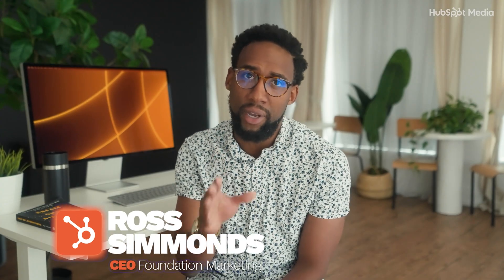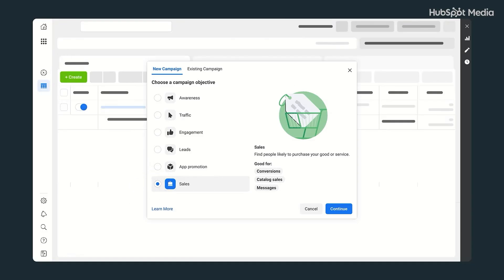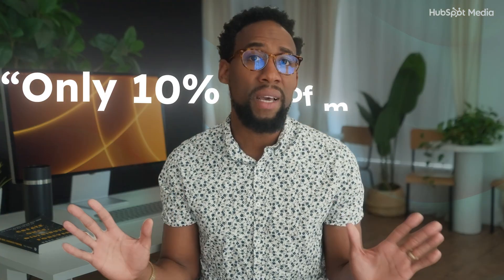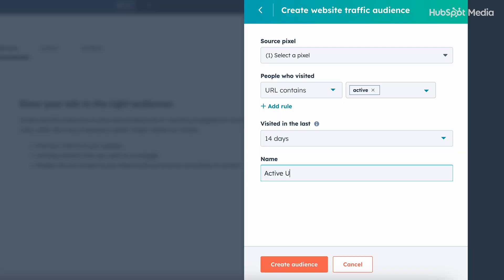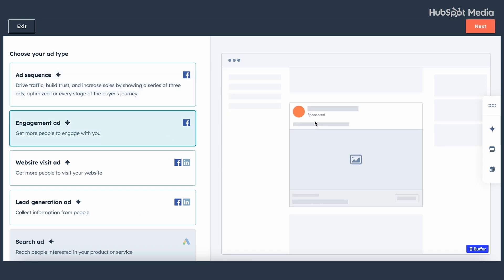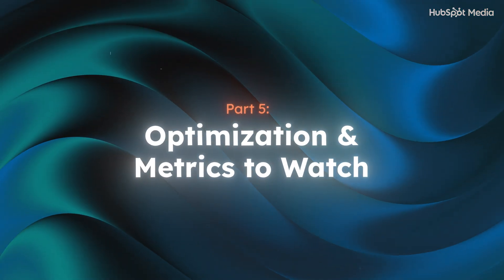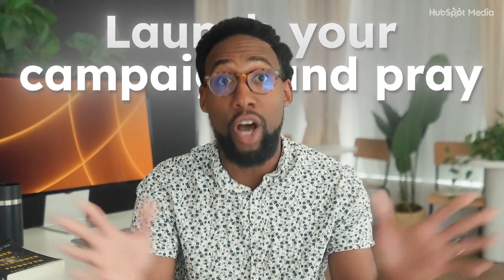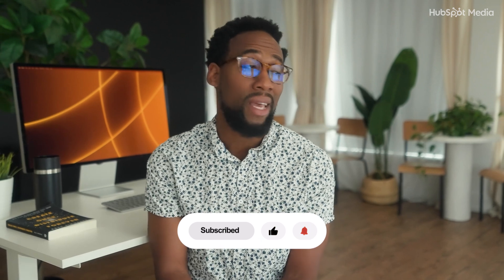Facebook Ads Tutorial: Meta Just Changed EVERYTHING (New Campaign Structure Revealed)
Meta secretly removed the Advantage+ toggle, and most advertisers don't even know it happened. If you're looking to stay ahead, consider checking out a Facebook ads tutorial to learn new strategies and adapt before your competitors do.

Meta just changed EVERYTHING about Facebook Ads - and if you're still running campaigns the old way, you're already behind. In this latest tutorial, Foundation Marketing CEO Ross Simmonds breaks down Meta's massive 2025 updates that are transforming how successful advertisers build, optimize, and scale their Facebook ad campaigns.

What You'll Learn:
✅ Meta's new campaign structure (Advantage+ is completely different now)
✅ How to trigger Advantage+ campaigns without the old toggle
✅ New audience targeting strategies that actually work in 2025
✅ Creative best practices for Meta's AI-driven algorithm
✅ Budget optimization secrets most advertisers miss
✅ Placement and device targeting updates you need to know
✅ Key metrics to track for profitable campaigns

TIMESTAMPS:
00:00 - Intro: Why Facebook Ads Changed Everything
01:04 - Meta's New Campaign Structure Explained
05:04 - Audience Targeting Evolution
05:48 - Placements, Devices & Brand Safety Updates
07:16 - Creative Strategy & Campaign Flow
08:46 - Optimization & Metrics That Matter
09:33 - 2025 Facebook Ads Playbook Summary

KEY TAKEAWAYS:
Advantage+ campaigns now activate based on setup criteria, not toggles
Existing customer budget caps are GONE - use exclusions instead
Creative-to-user matching is more critical than ever
Campaign-level budgets optimize better than ad set budgets
You can finally control placements in Advantage+ campaigns